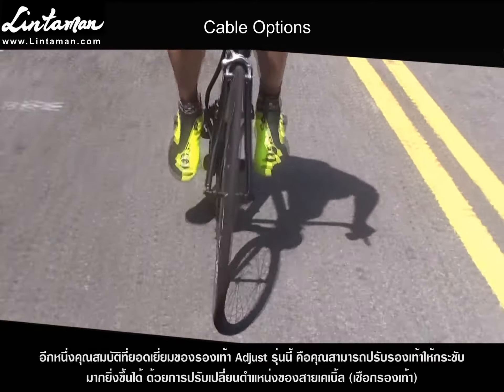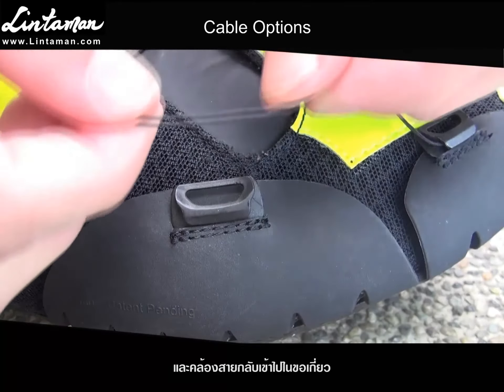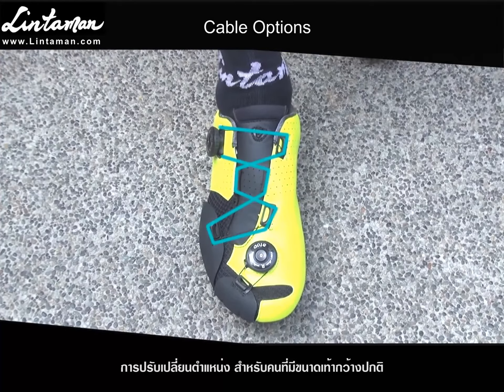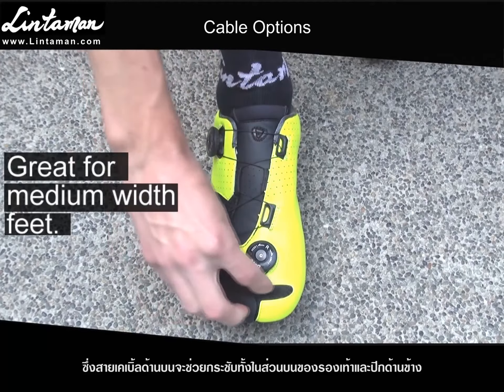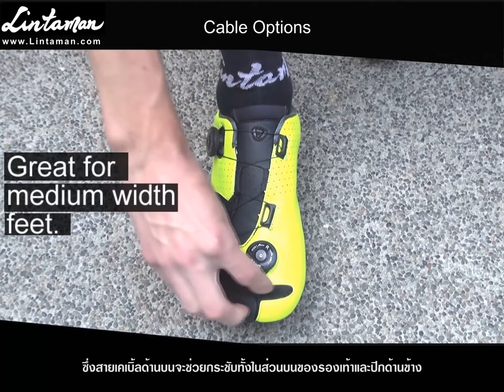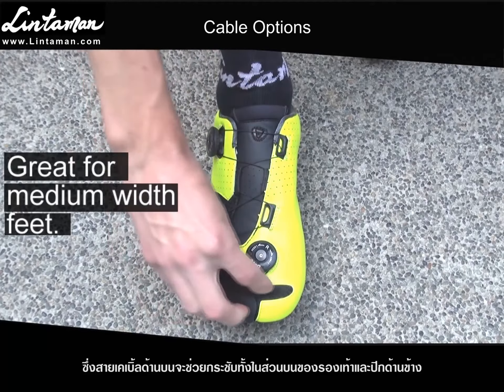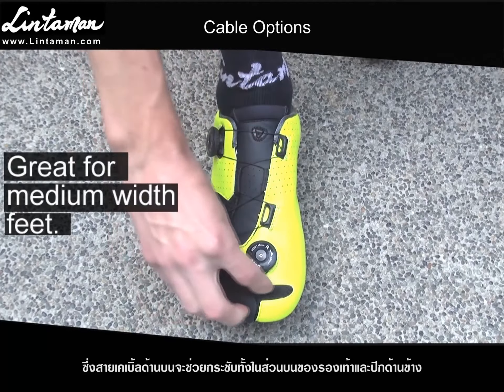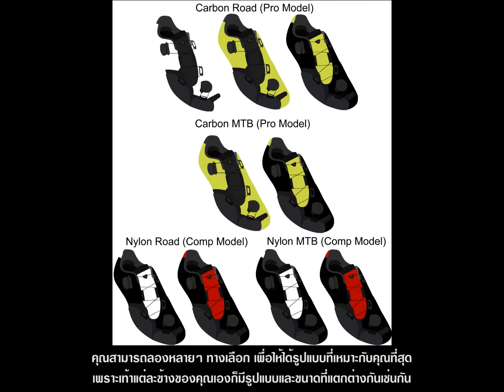Lintaman Adjust Lacing Options (Sub.Thai)